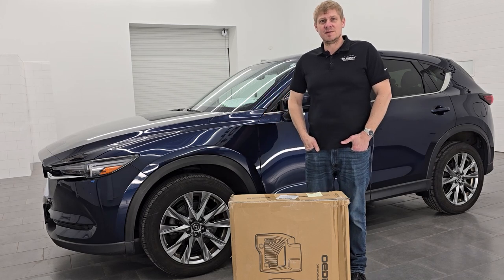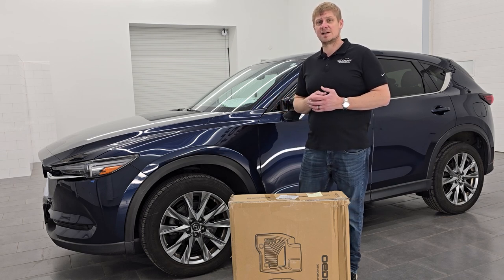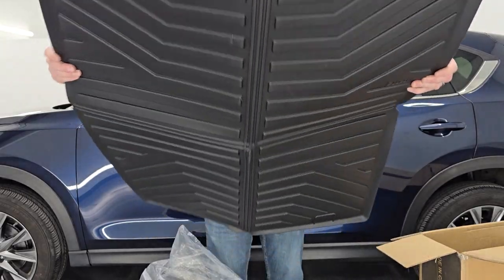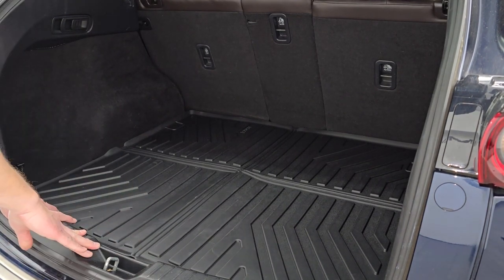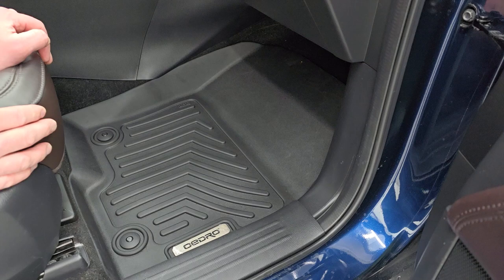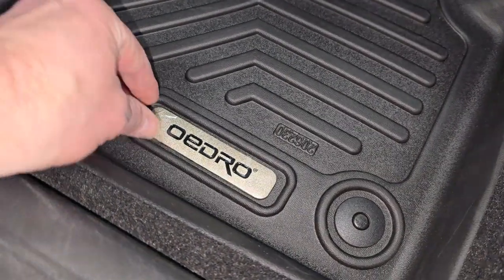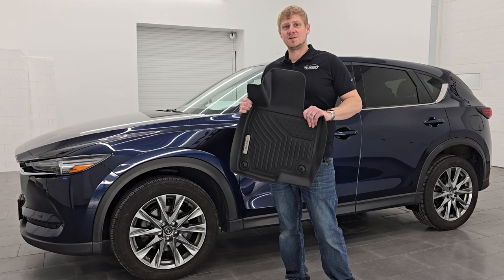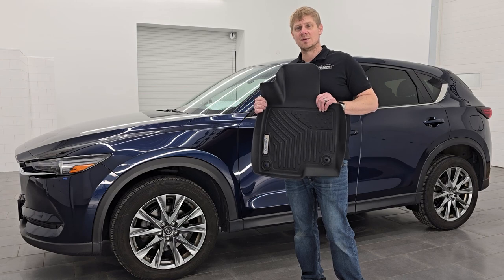OEDRO ALL WEATHER FLOORMATS FOR 2017 - 2024 MAZDA CX5 UNBOXING AND REVIEW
OEDRO ALL WEATHER FLOORMATS UNBOXING INSTALL AND REVIEW

FOR YOUR
2017 MAZDA CX5 OEDRO ALL WEATHER FLOORMATS
2018 MAZDA CX5 OEDRO ALL WEATHER FLOORMATS
2019 MAZDA CX5 OEDRO ALL WEATHER FLOORMATS
2020 MAZDA CX5 OEDRO ALL WEATHER FLOORMATS
2021 MAZDA CX5 OEDRO ALL WEATHER FLOORMATS
2022 MAZDA CX5 OEDRO ALL WEATHER FLOORMATS
2023 MAZDA CX5 OEDRO ALL WEATHER FLOORMATS
2024 MAZDA CX5 OEDRO ALL WEATHER FLOORMATS